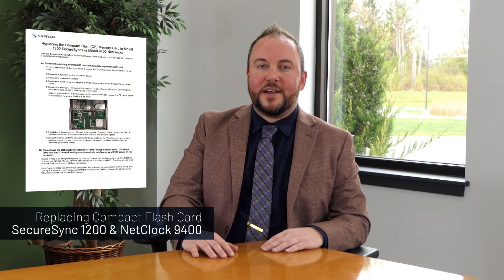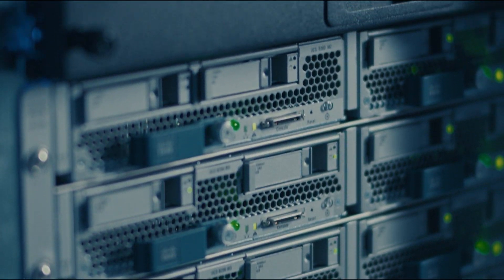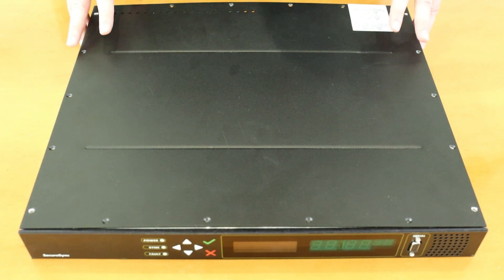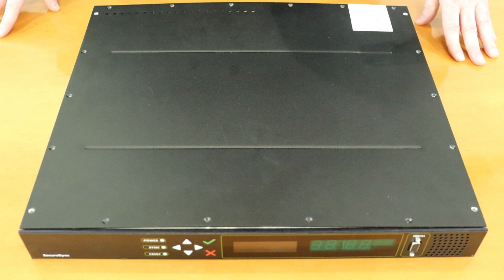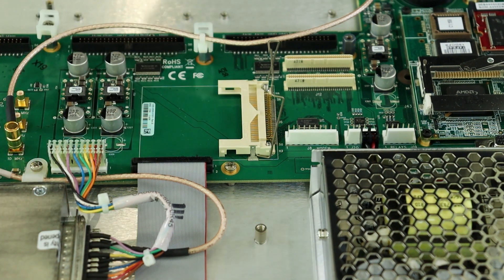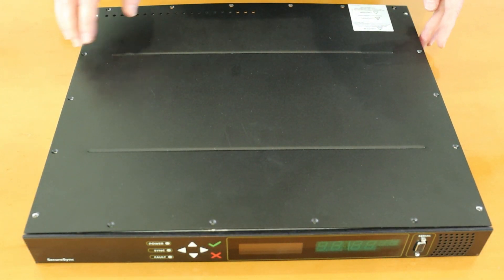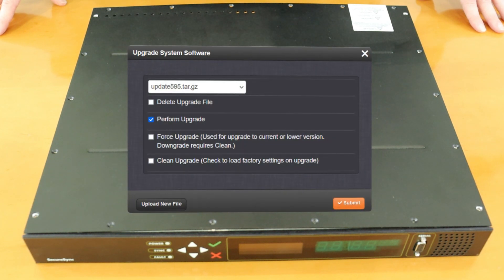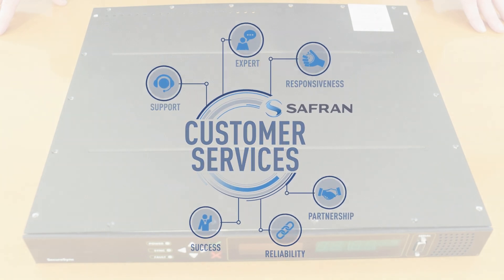Replacing the Compact Flash (CF) Card in SecureSync 1200 & NetClock 9400 Units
In this video, we give a detailed walk-through of replacing the Compact Flash (CF) Card in SecureSync 1200 and NetClock 9400 units. We encourage you to follow along in our installation guide which may include additional, more detailed, information not covered in the video, as well as the next steps following the CF Card installation.

Chapters
00:00 Introduction
00:17 Installation Guide
00:31 Prep the Unit
01:06 Remove Top Cover
01:25 Replace CF Card
01:59 Install Unit
02:13 Outro